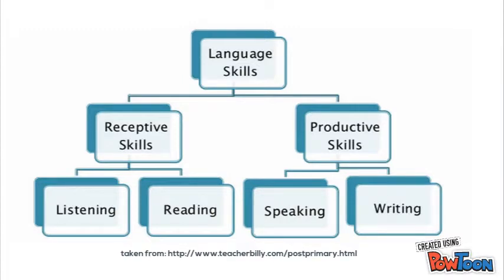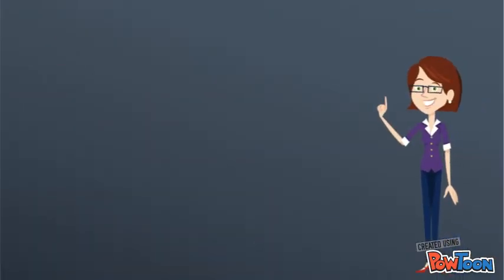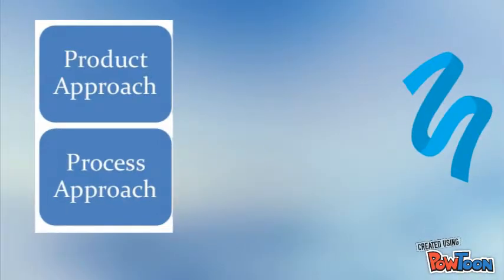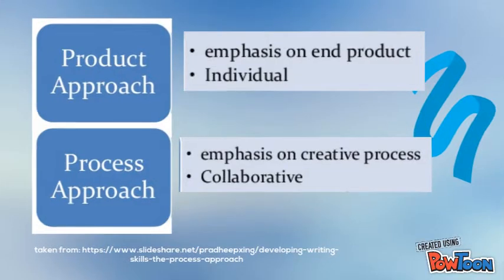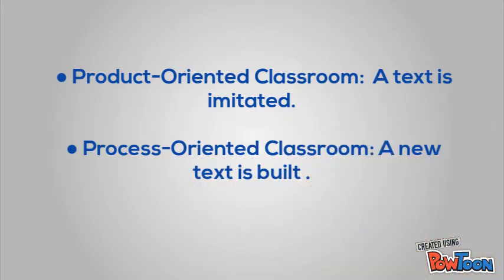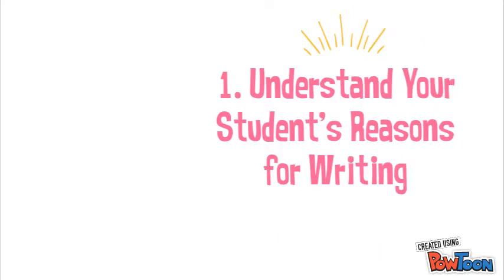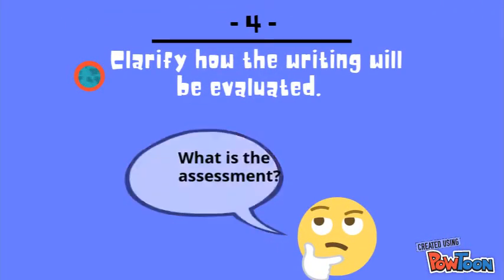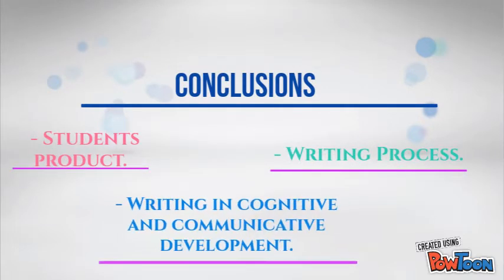DIDACTICS IN FOREIGN LANGUAGES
Make by Alejandra Garzón, Loren Valero and Victor Nieto.
DE LA SALLE UNIVERSITY.-- Created using PowToon -- Free sign up -- Create animated videos and animated presentations for free.  PowToon is a free tool that allows you to develop cool animated clips and animated presentations for your website, office meeting, sales pitch, nonprofit fundraiser, product launch, video resume, or anything else you could use an animated explainer video. PowToon's animation templates help you create animated presentations and animated explainer videos from scratch.  Anyone can produce awesome animations quickly with PowToon, without the cost or hassle other professional animation services require.